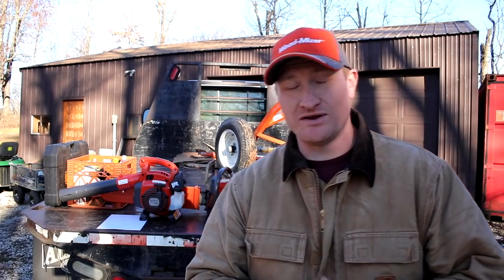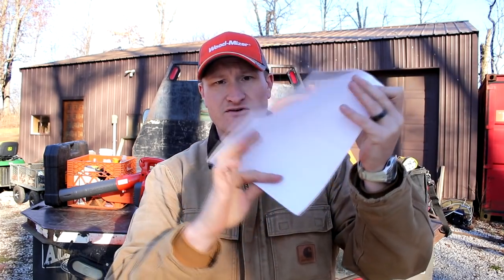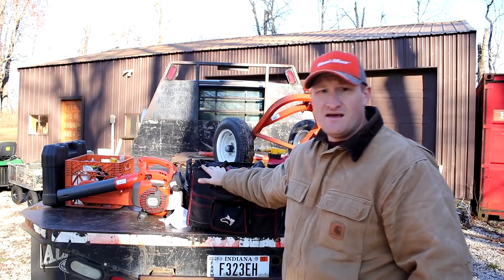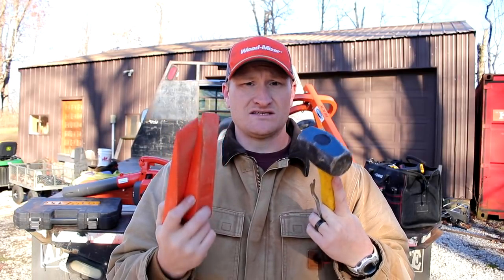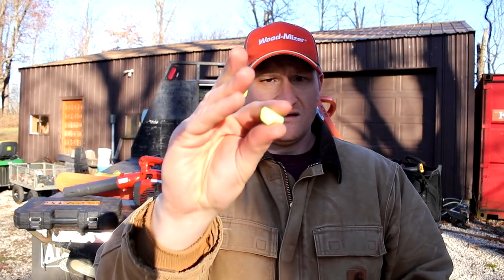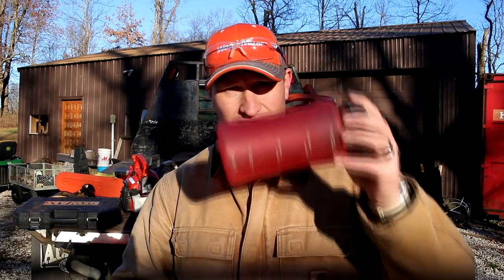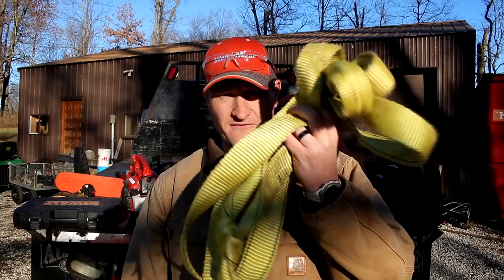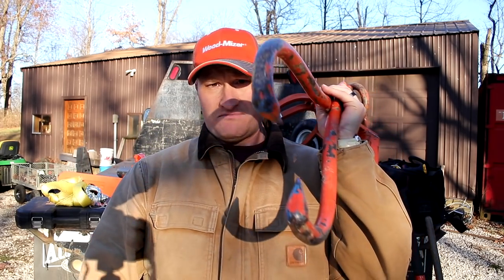FIRST SAWMILL JOB? HERE ARE THE TOOLS YOU WILL NEED! Advice from a sawmill PRO! Wood-Mizer Operator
Are you thinking of buying a portable sawmill and getting into some portable sawmill jobs?  Have you already purchased your mill and looking to get your first portable job?  This video will help you know what tools you will need to be successful on your first appointment. As always, there is so much more I could say, but this should be a good bit of advice to help you on your journey.